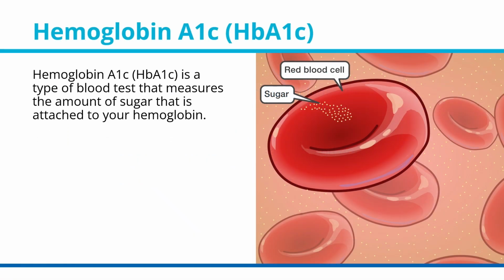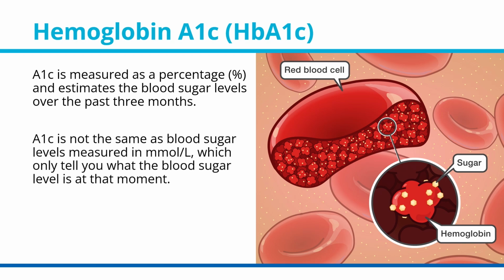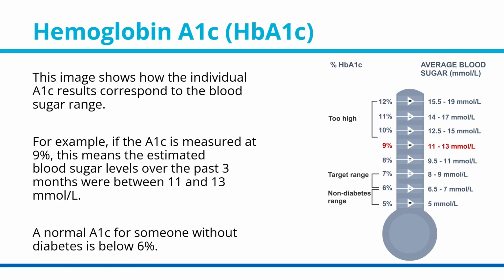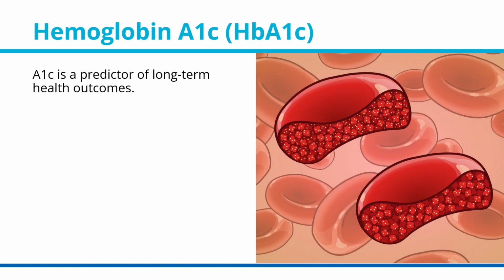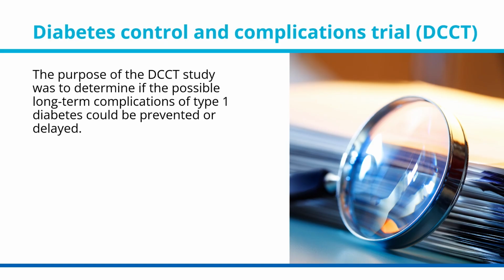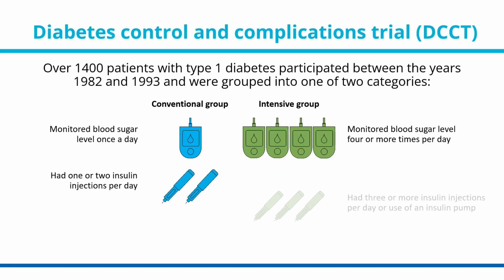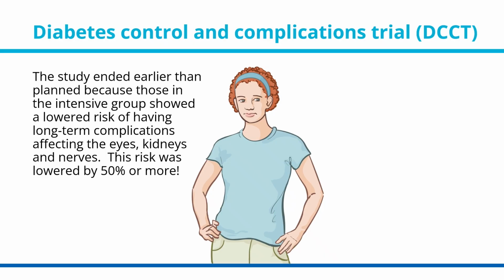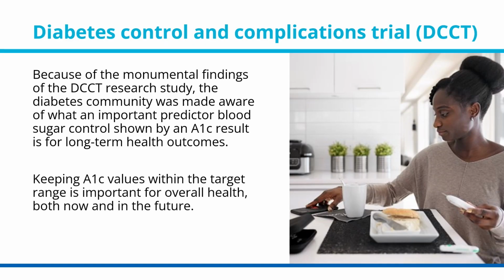Understanding HbA1c: A Key Test for Managing Type 1 Diabetes | The Hospital for Sick Children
In this video, the Diabetes Education Program at The Hospital for Sick Children explains everything you need to know about Hemoglobin A1C (HbA1c) — a key blood test used to manage Type 1 diabetes.

You’ll learn:
✅ What HbA1c is and how it measures average blood sugar levels over the past 3 months
✅ The difference between A1C results and daily blood sugar readings
✅ Target A1C goals for children and teens living with Type 1 diabetes
✅ Why maintaining your A1C in range is essential for preventing long-term complications
✅ Insights from the groundbreaking Diabetes Control and Complications Trial (DCCT) that shaped modern diabetes care

This video is perfect for parents, caregivers, and anyone living with Type 1 diabetes who wants to understand how HbA1c results can guide better blood sugar management and long-term health.

This video is provided for general information only. It does not replace a diagnosis or medical advice from a healthcare professional who has examined your child and understands their unique needs. Please speak with your doctor to check if the content is suitable for your situation.